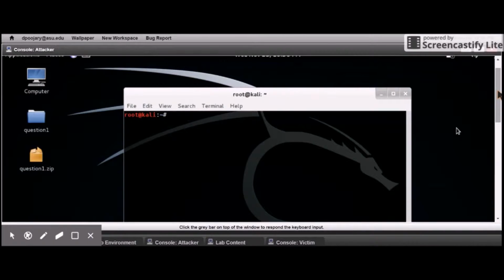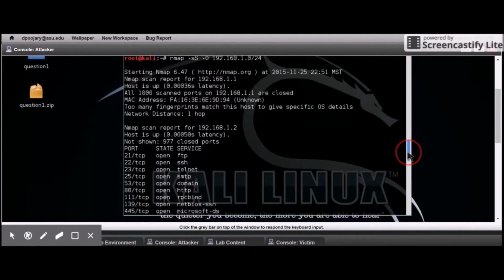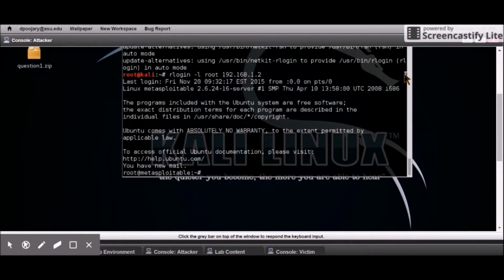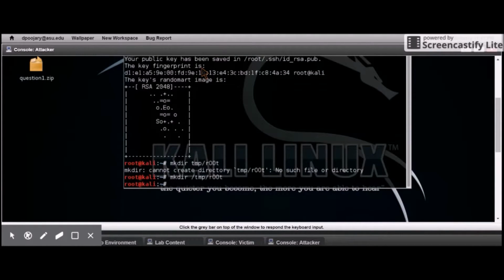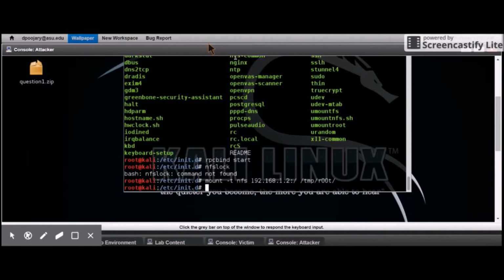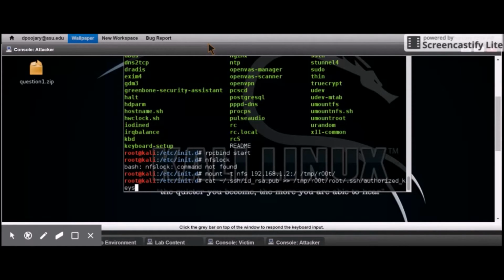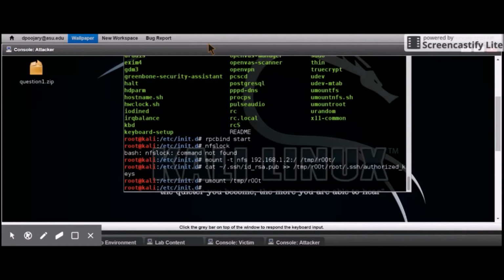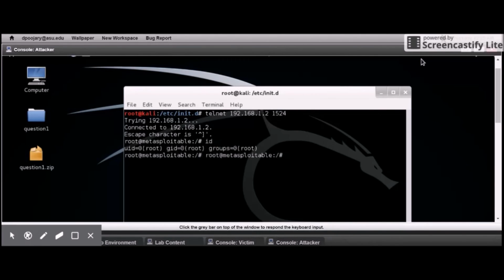CNS lab 5